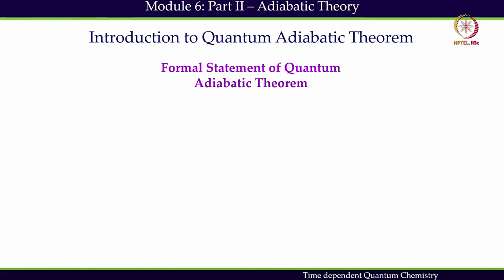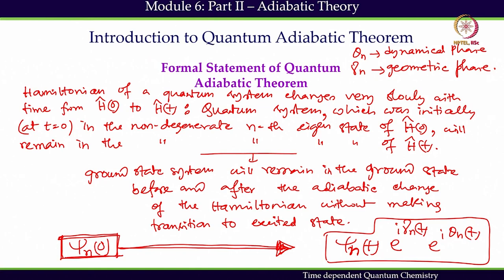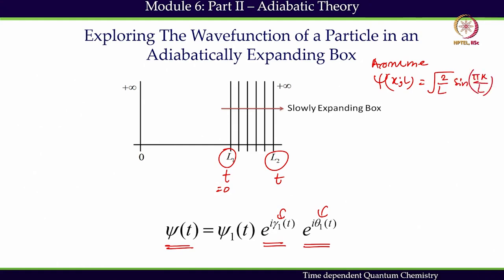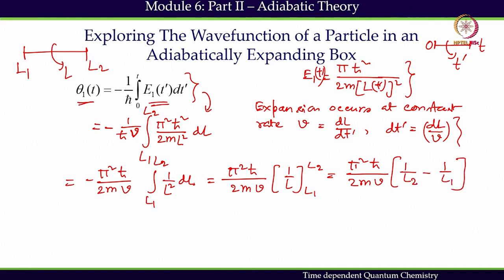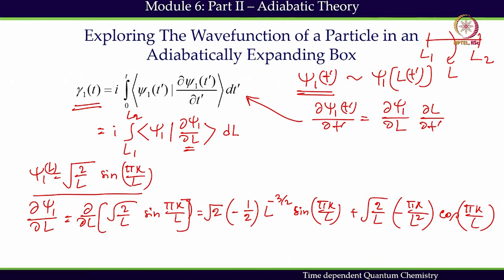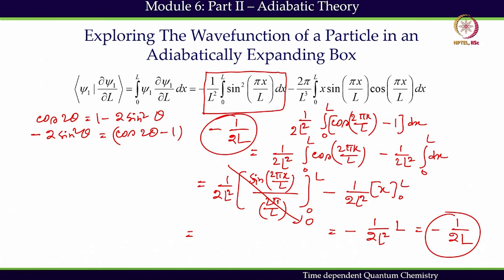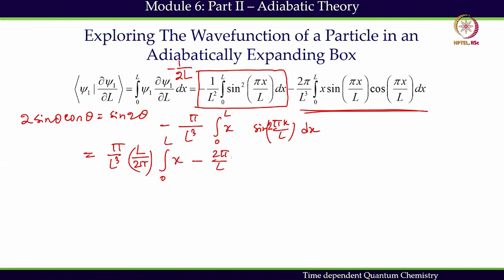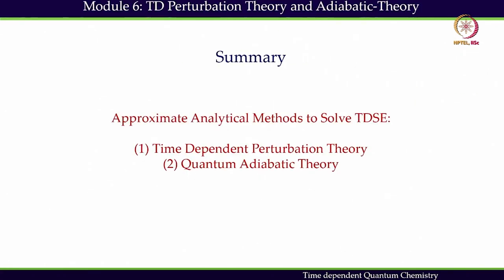Geometric Phase and Dynamical Phase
Subject: Chemistry